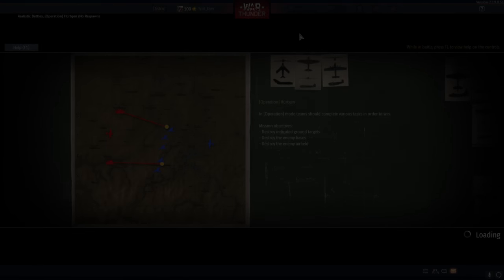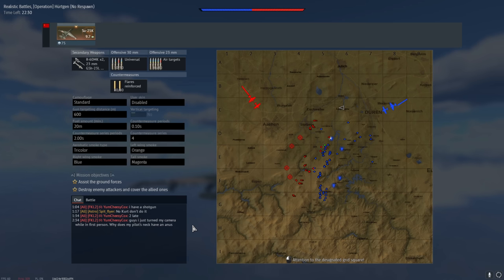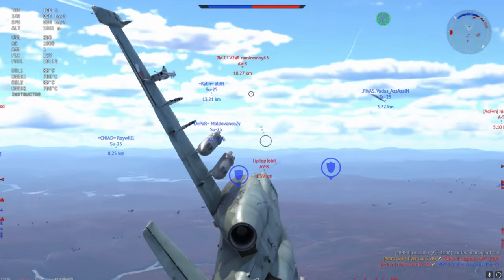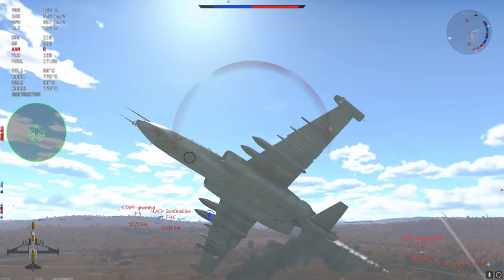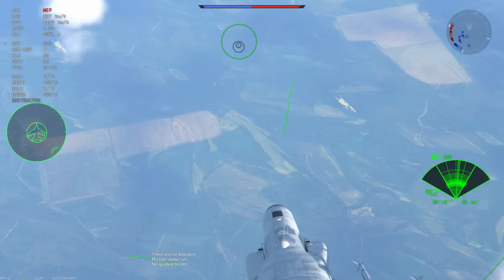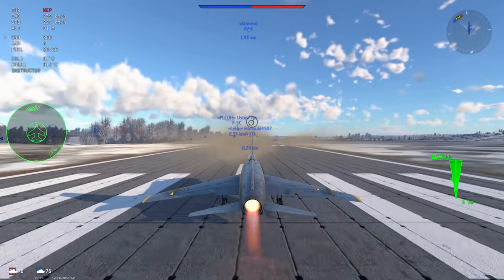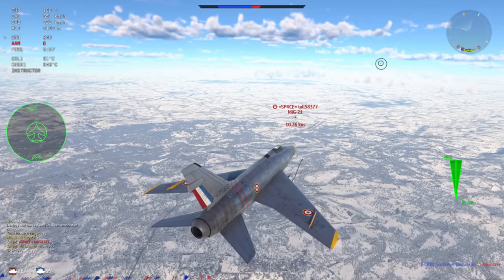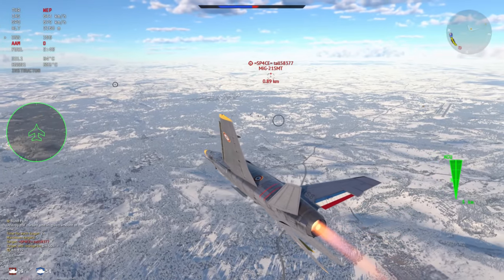Gaijin Is Ruining Rank 6 For Money (War Thunder Missile Powercreep)